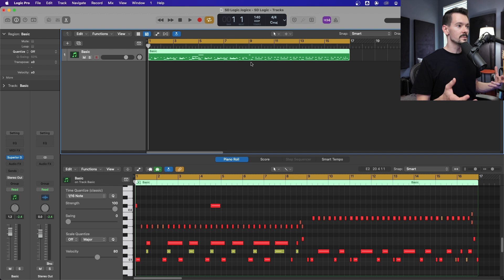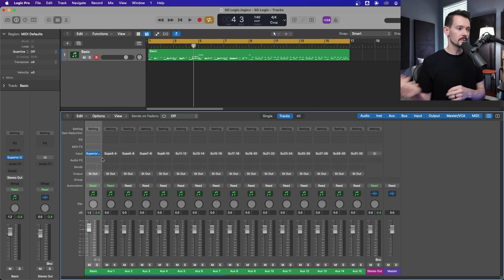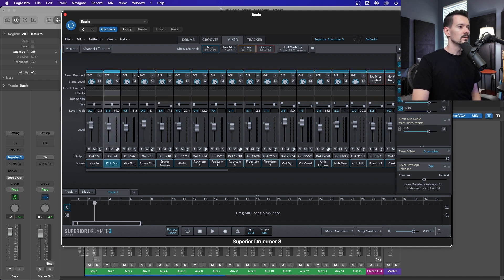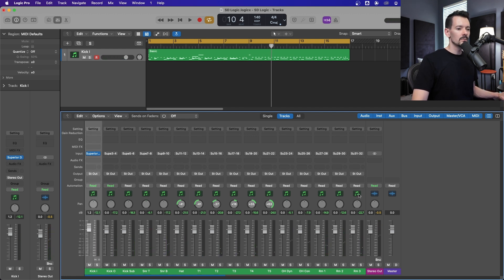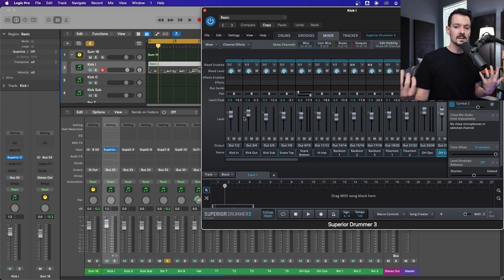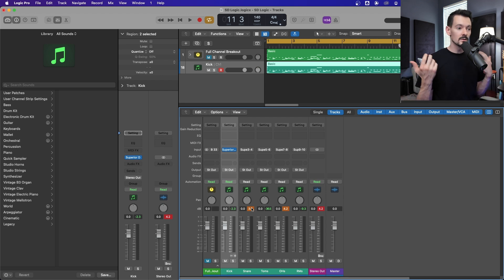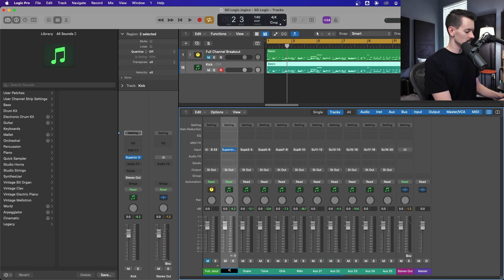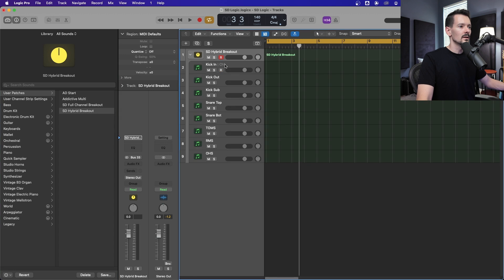LOGIC PRO + SUPERIOR Drummer | How To Use MULTI-OUTPUT Mode & MORE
- In this video I demonstrate how to set up and use Toontrack's Superior Drummer as a Multi-Output Instrument in Logic Pro X. The default mode in Logic is to use the plugin in stereo mode which can be great for simple uses but can be quite limiting as far as the overall sound goes. I share a couple of different ways to use Superior Drummer in multi-output mode as well as talk through all of the options and how to set it up. I also share a few other tips that will help improve your Addictive Drums workflow!

SSL12 Interface
Studio Monitors
MIDI Keyboard
Vocal Mic (SM7b)

Contents Of Video:
00:00 - Intro
00:46 - Stereo Mode
01:38 - How To Configure Multi-Output Mode
03:56 - Full Channel Setup (Channel For Every Element)
08:36 - Bus Setups (Hybrid Mode)
11:56 - Other Setups (Anything You Want)
14:08 - BONUS - Save Configuration As Logic Preset